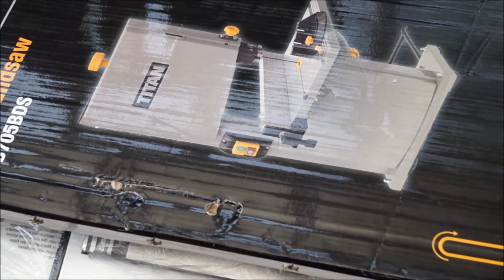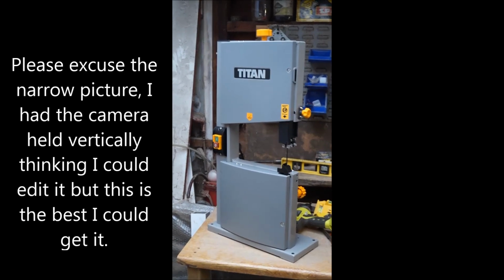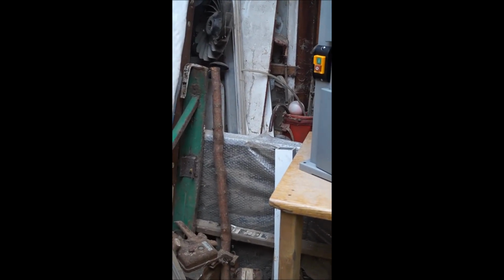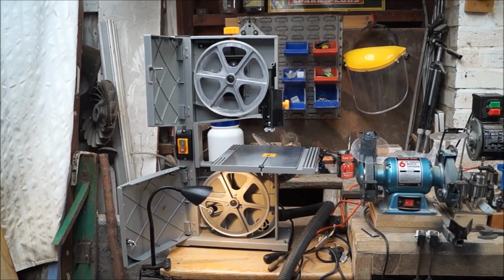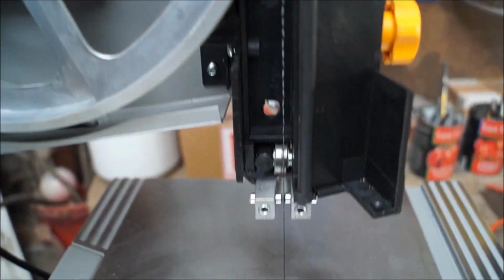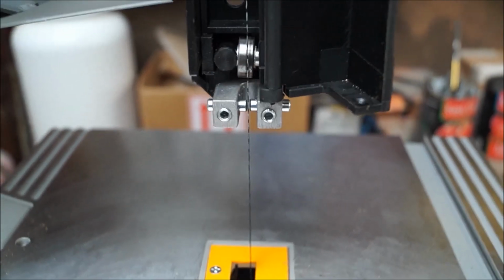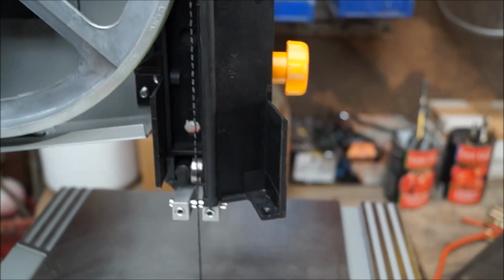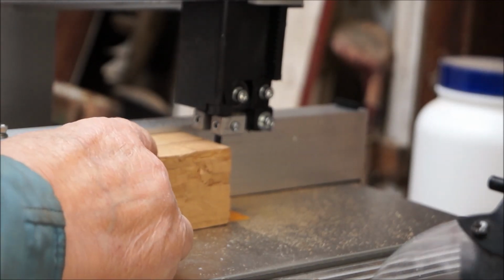Installing the Titan bandsaw February, 2019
My first bandsaw, a Titan @ £109.99 from Screwfix. It's only a budget saw but I hope it will be all I need for a while.